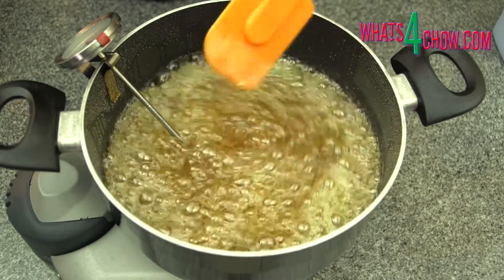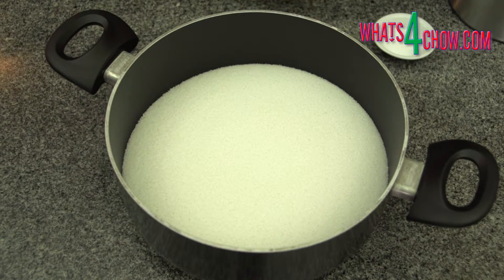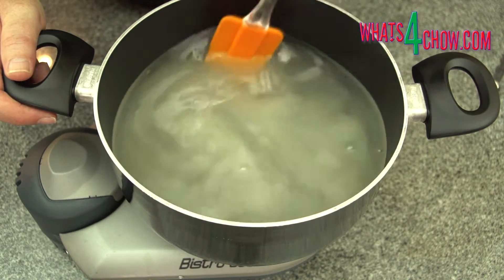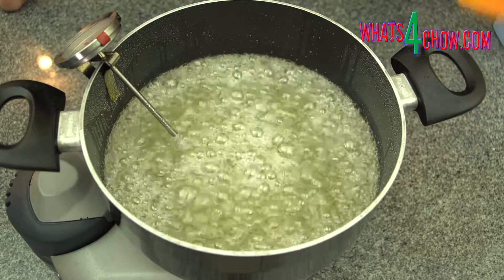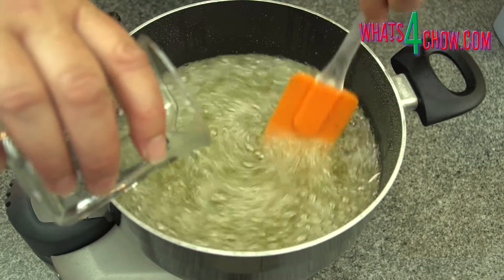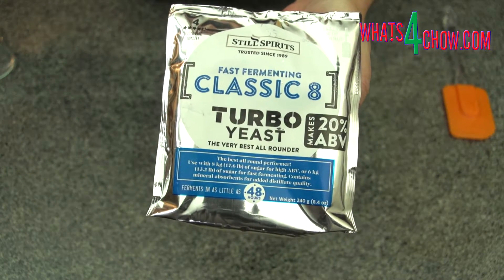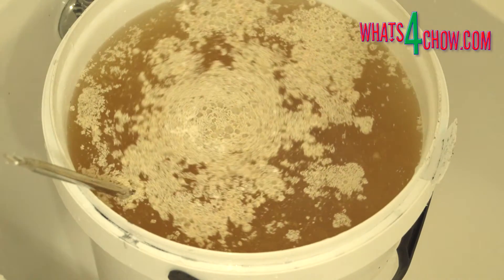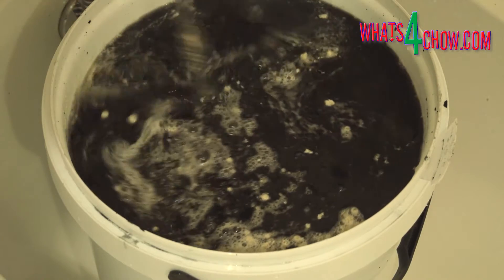Serious Distilling with Brewcraft, Still Spirits & Grainfather - How to Make Invert Sugar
Today we're going to look at a refinement that can be implemented to ensure a good strong fermentation that will consistently and will yield above average results, and higher alcohol volumes.
Yeast feeds on sugar to stay alive, multiply and produce alcohol. If the yeast has a supercharged food, it goes without saying that it will produce the alcohol faster, and more of it.
The food I am talking about is invert sugar.